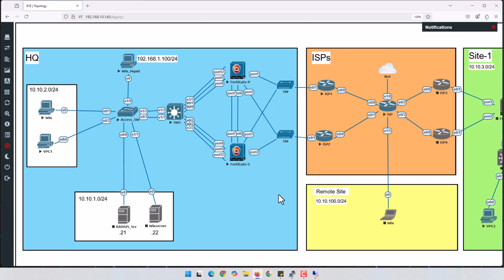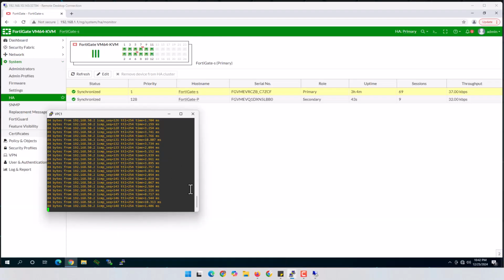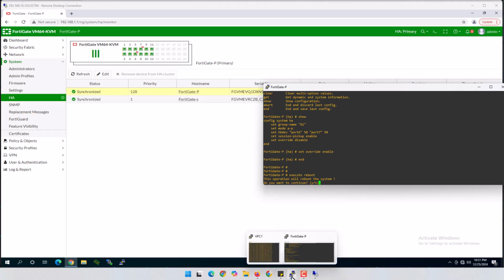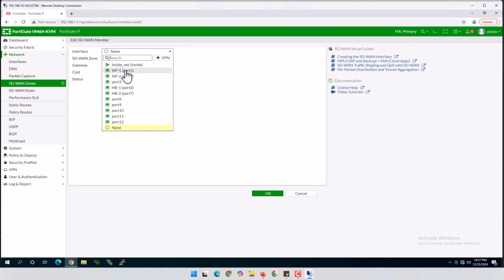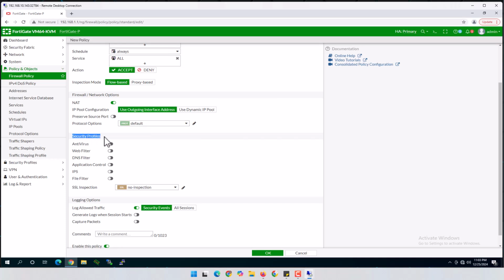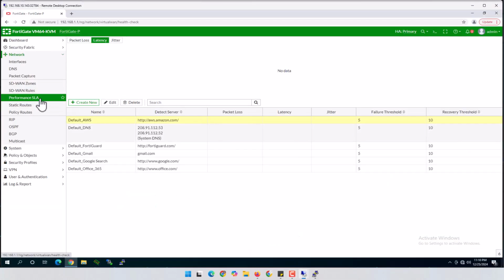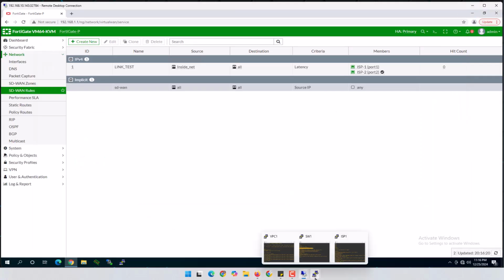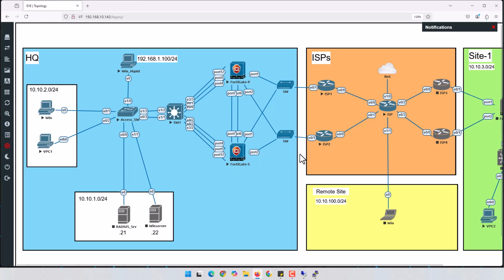FortiGate SDWAN Configuration and tunning (FortiGate Part 2)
FortiGate SD-WAN Configuration and Tuning | Step-by-Step Guide

Description:
In this video, we will guide you through the process of configuring and tuning SD-WAN on FortiGate firewalls. FortiGate's SD-WAN functionality allows you to optimize your network traffic, increase reliability, and improve performance by intelligently routing traffic across multiple WAN links. We’ll cover the essential steps to configure SD-WAN, how to tune your settings for optimal performance, and best practices for monitoring and troubleshooting.

📌 What You'll Learn:

Introduction to FortiGate SD-WAN features and benefits
Step-by-step guide on configuring SD-WAN on FortiGate devices
How to create SD-WAN rules for efficient traffic management
Tuning SD-WAN settings for optimal network performance
Configuring link health monitoring and failover
Best practices for SD-WAN deployment and troubleshooting
💡 Key Takeaways:
By the end of this video, you’ll be able to configure FortiGate SD-WAN, optimize traffic routing across multiple WAN links, and ensure high performance and reliability in your network. Whether you’re managing a branch office or large-scale deployments, this tutorial will provide you with the knowledge to get the most out of FortiGate SD-WAN.